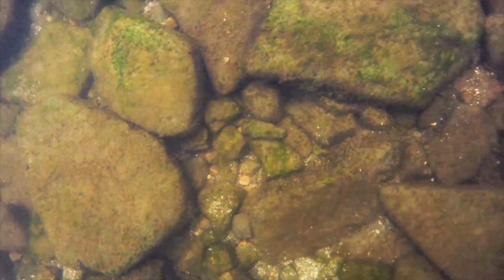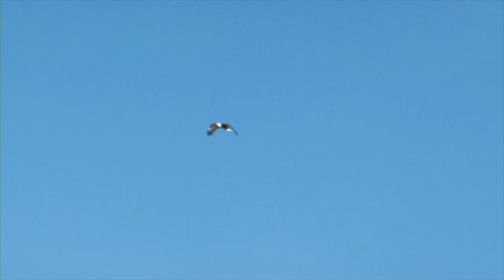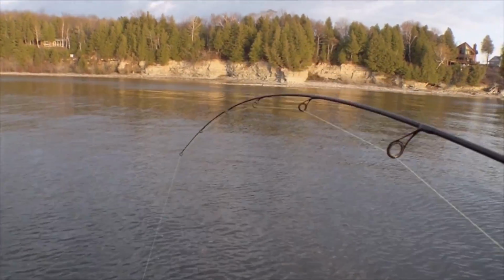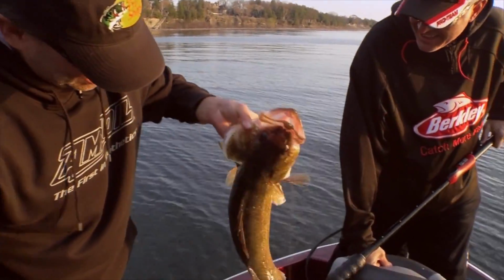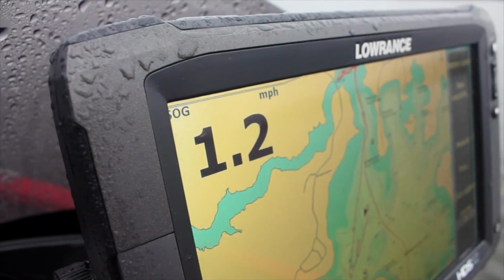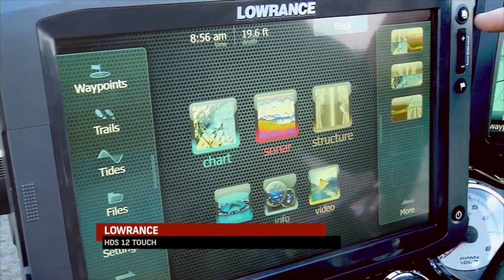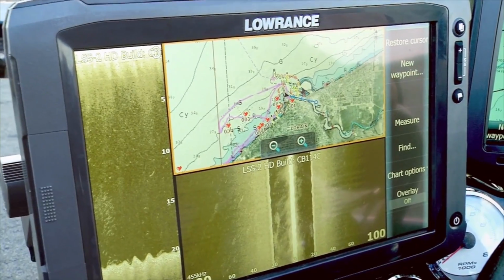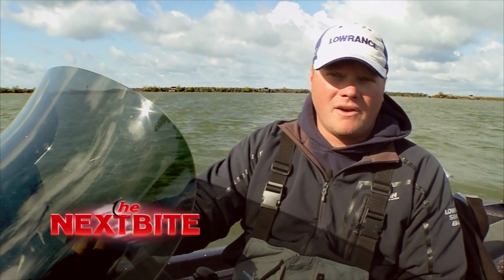(Part 2/4) Rip Jigging Clear Water Walleyes of Sturgeon Bay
Keith Kavajecz is joined by fellow walleye pro angler Dale Stroschein for some early spring walleye jigging on Green Bay.